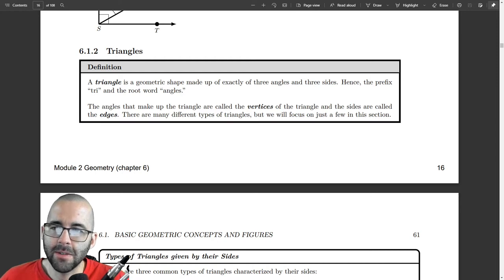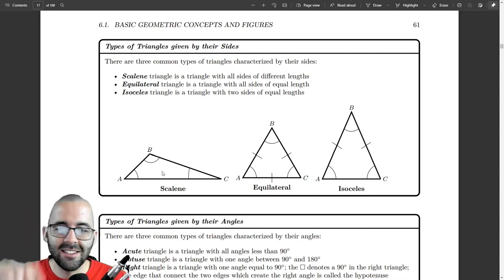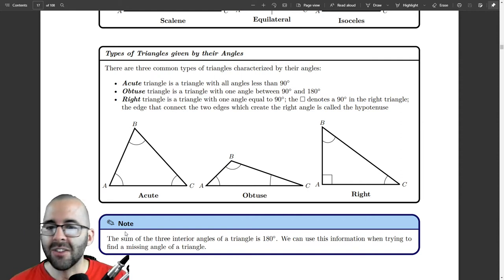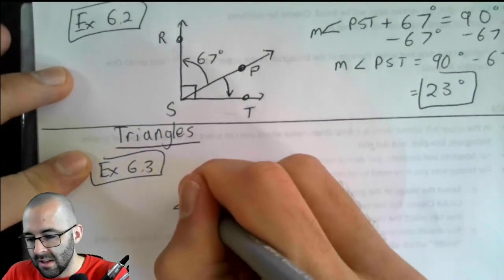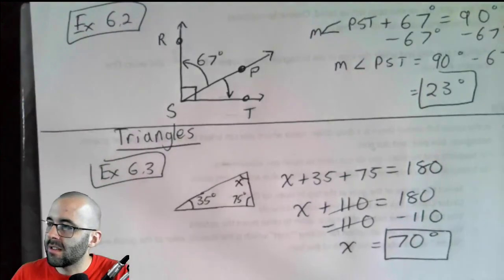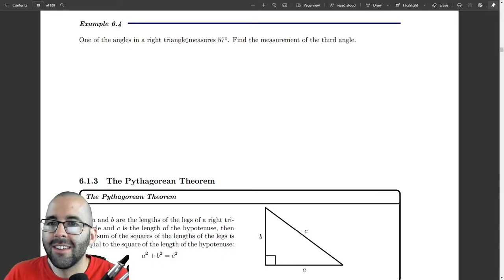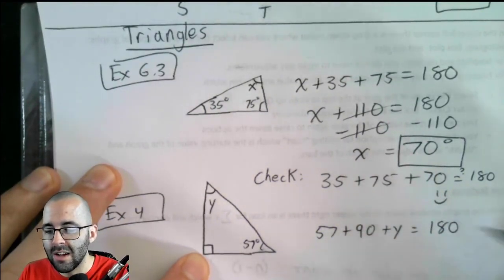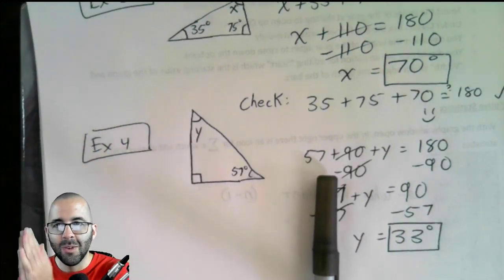107 6 2 Triangles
Math in Society by Darlene Diaz.